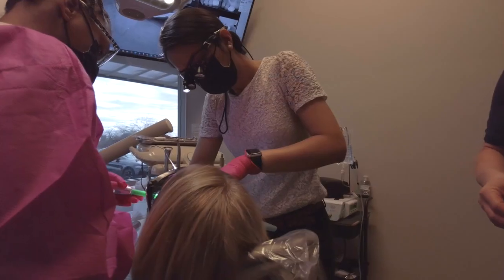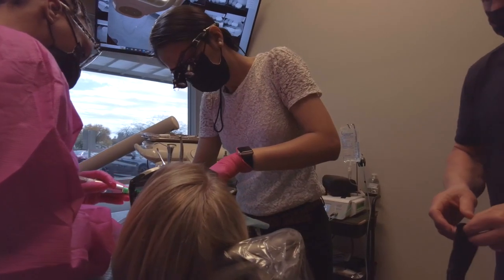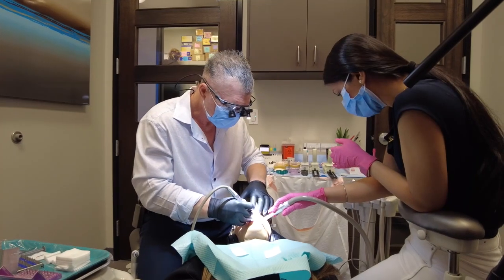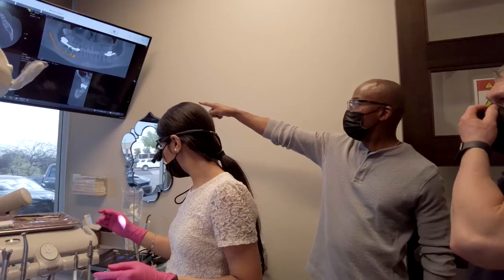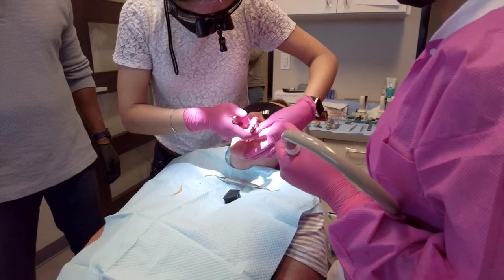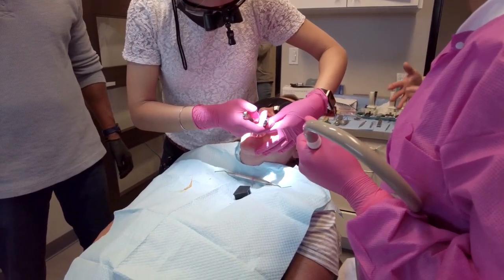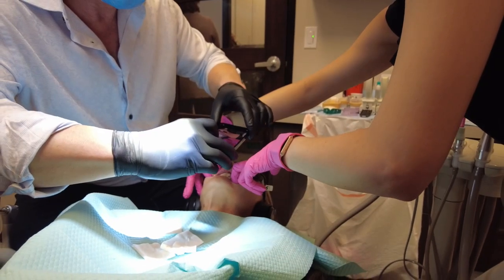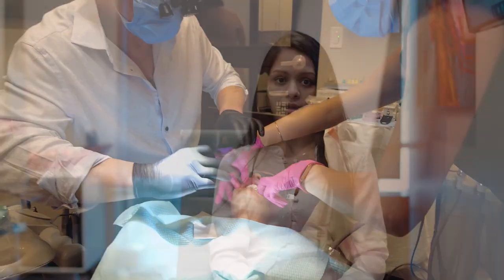Dr Ruhiben Patel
🚀 Elevate Your Dental Practice - Earn CE Credits - Place more than 20+ Implants on Live Patients - with the Simply Implants Institute! 🚀

🎥 Listen to this short video from Core 1 SII student, Dr. Ruhi Patel, as she shares her most recent experience at our SII Core 1 course. Core 1 lays the foundation for mastering dental implants, including case planning, an introduction to photogrammetry, digital workflow, and so much more.

🔹 As SII students progress from Core 1 through Core 4, they will enhance their speed, efficiency, proper placement, and problem-solving skills, ultimately becoming Full Mouth Masters in dentistry—all in less than a year!

🗓️ Our next Core 1 course kicks off in August. Start your journey to becoming a Full Mouth Master at Simply Implants Institute. Don’t miss out on this transformative opportunity!

Core 1 is a 4 Day Course:
Work with Live Patients Without Transferring Your Dental License! Enjoy personalized 1 on 1 training with no dental implant experience needed! You will learn how to use the tools of a basic implant kit. You will learn to evaluate a surgical implant and prosthetic kit based on ease of use and the economics to incorporate those kits into your practice. You will learn to treat four different types of implant scenarios. You will learn and get experience in placing dental implants on live patients. You will learn and get experience with bone grafting techniques on live patients. AGD subject code will be issued upon course approval.

Why Choose Simply Implants Institute?
1. No Implant Experience Needed
2. Double Your Production
3. Free Your Practice Financially
4. Learn Techniques For Restorative and Implant Placement
5. Learn How To Use The SI System and 4 Types of Procedures
6. Gain Use and Application of the Acteon Surgical Unit
7. Place 20+ Implants on Live Patients
8. Earn 36 CE Credits
9. Continue your education & experience with Core 1+

Who We Are & Qualifications:
We developed our course to teach general dentists (and their staff) the basics of implant dentistry from a didactic surgical placement, and restorative perspective. Our course includes a lecture portion, a lab section, and bone grafts and implant surgery on live patients.

As our student dentists gain more experience, they will be better equipped to take future courses (from us or any other school, lab, or implant  company) with more skill and confidence.

Simply Implants Institute has been designated as an Approved PACE Provider by the Arizona Academy of General Dentistry. The formal continuing education programs of Simply Implants Institute are accepted by AGD for Fellowship, Mastership, and membership maintenance credit. Approval does not imply acceptance by a state or provincial board of dentistry or AGD endorsement.

8285 W. Union Hills Dr. #103,